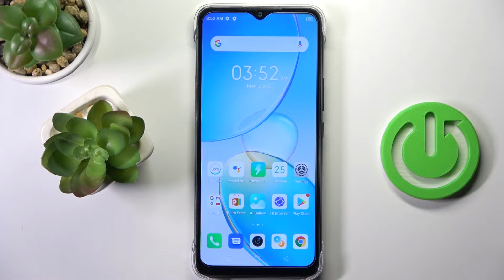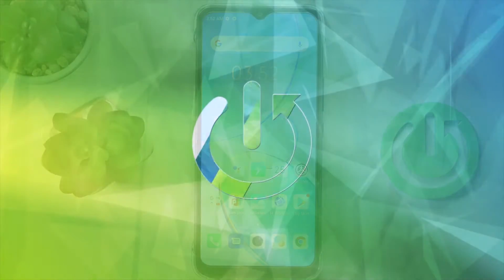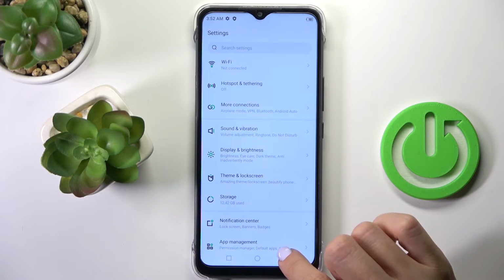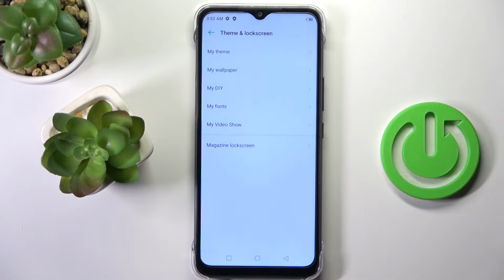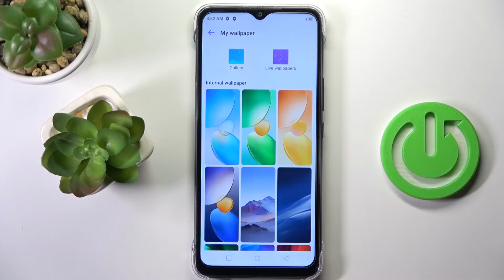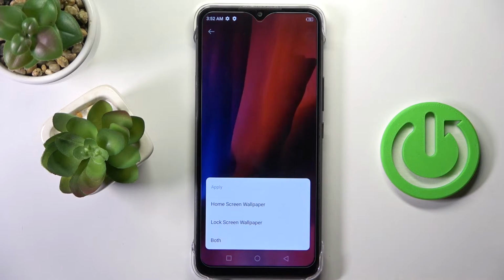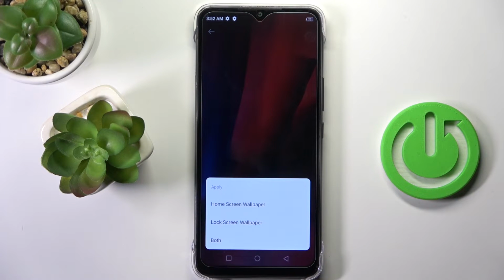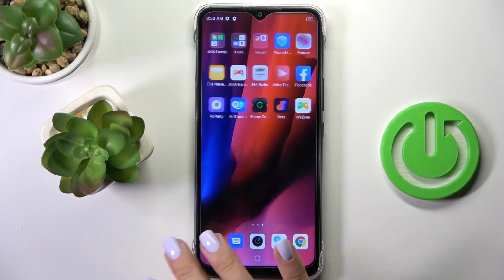How to Change Wallpaper in INFINIX Hot 12i – Home Screen Wallpaper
If you’d like to change wallpaper in your INFINIX Hot 12i, then here we are coming to show you how to do it! In this tutorial we would like to show you how easily you can find proper section, which will allow you to change wallpaper to the one you like the most. You can pick from those installed by default or pick your own photo. So let’s follow all shown steps and successfully change wallpaper.

How to Set Up wallpaper in INFINIX Hot 12i? How to Change Wallpaper in INFINIX Hot 12i? How to find wallpaper gallery in INFINIX Hot 12i? How to refresh display in INFINIX Hot 12i? How to change Lock Screen in INFINIX Hot 12i?